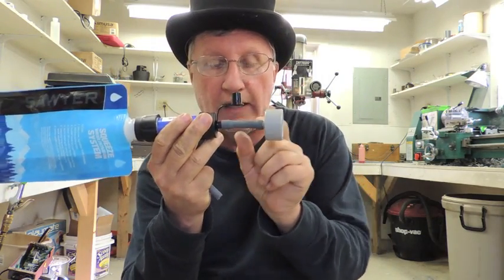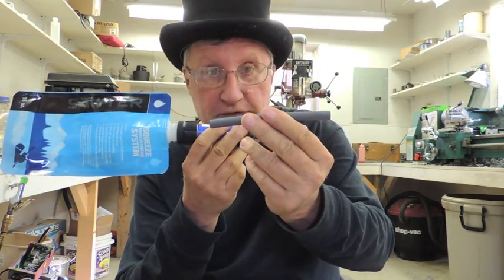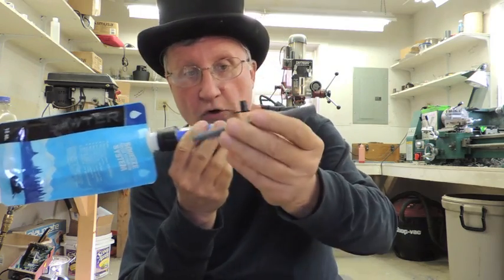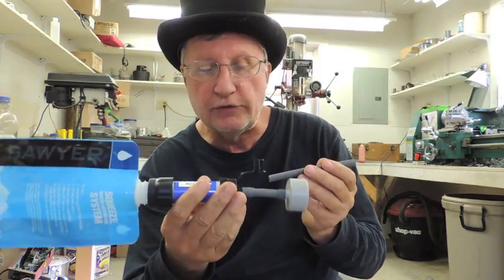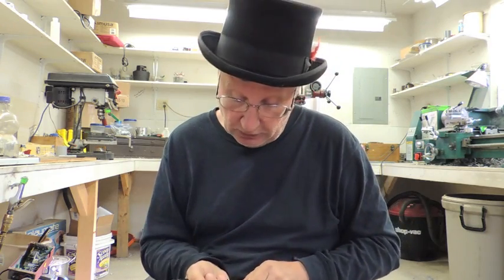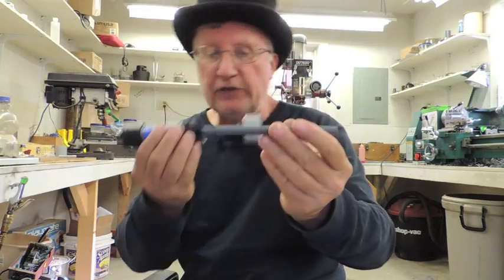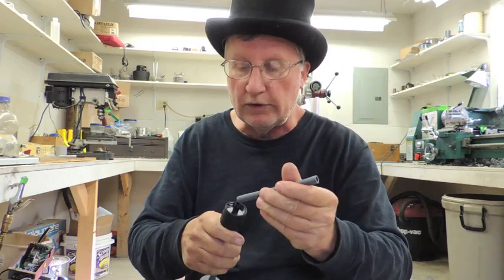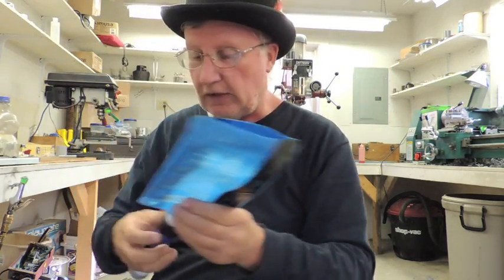I think all the orders are done?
Tinny and Beth finish the orders to be shipped tuesday.